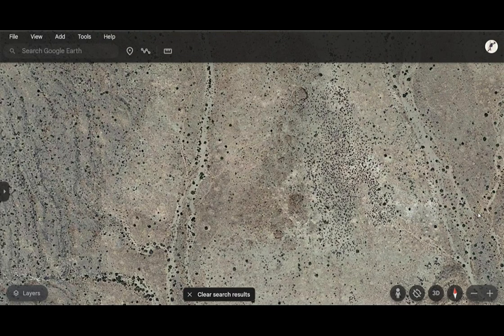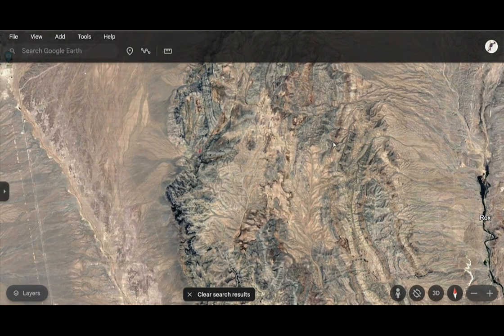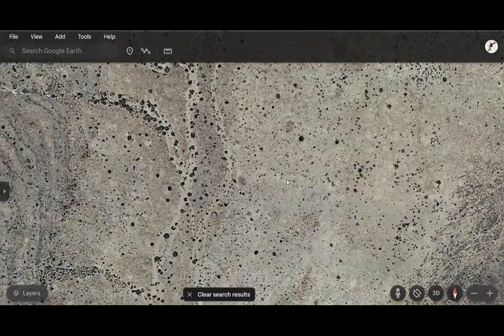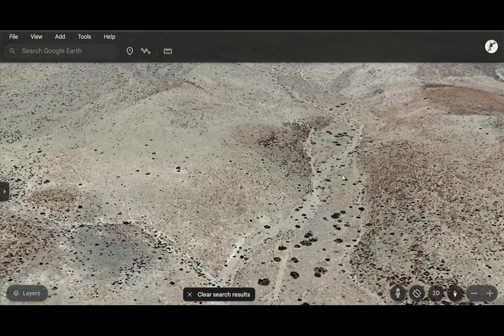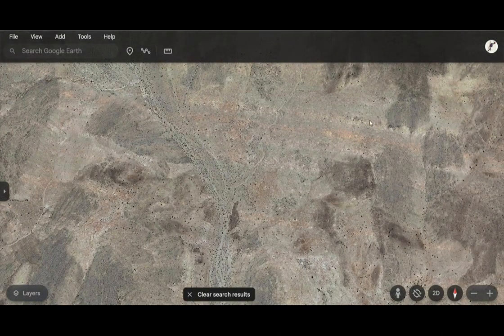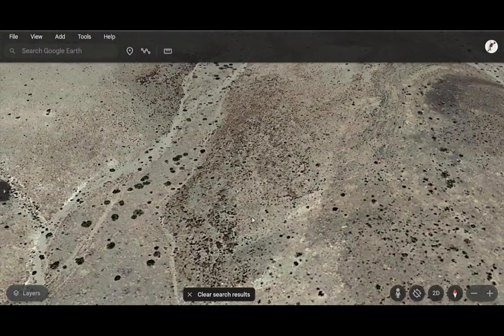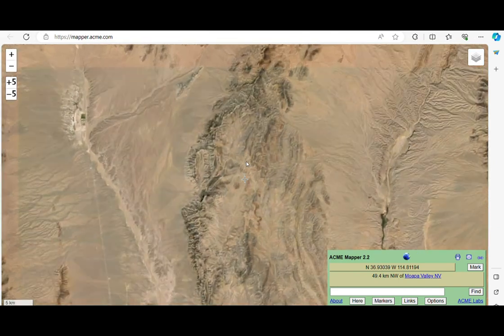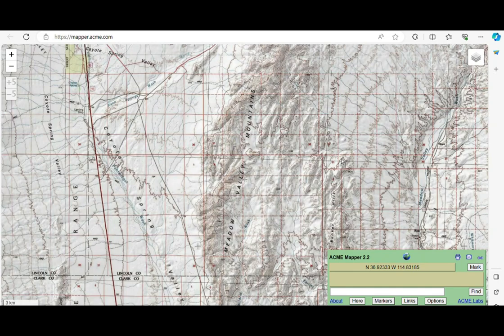Wildcat Wash - unusual stone structures in the Nevada Mountains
While exploring with Google Earth, north of Moapa, I spotted some unusual stone outlines on the ground. Almost the first outlines I have seen in several weeks of looking at aerial photos. This place seems to contain a lot of lithic debris (debitage) , some hunting sites, and some possible terracing - unique combination of features.